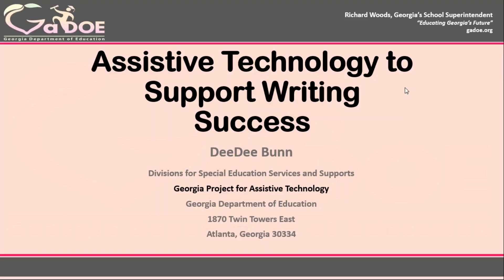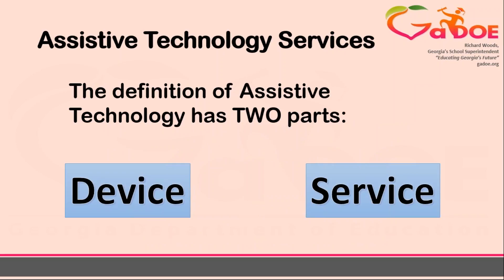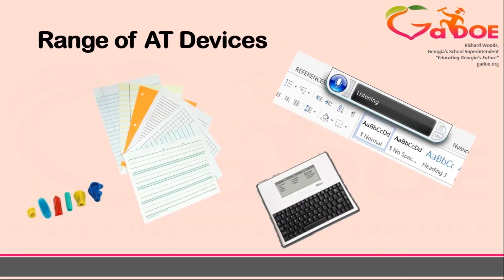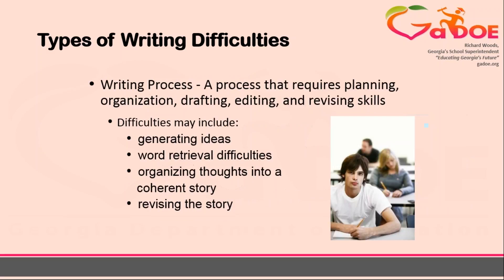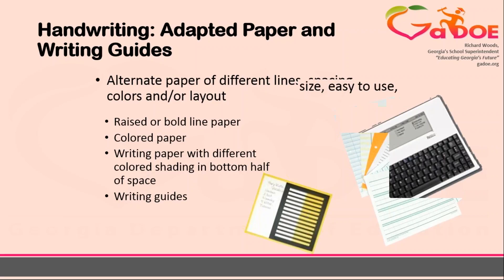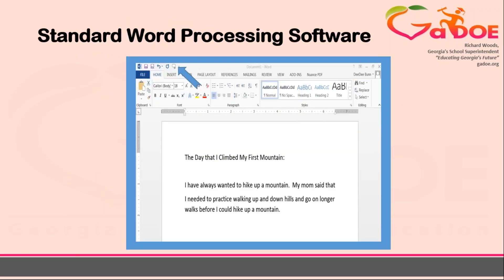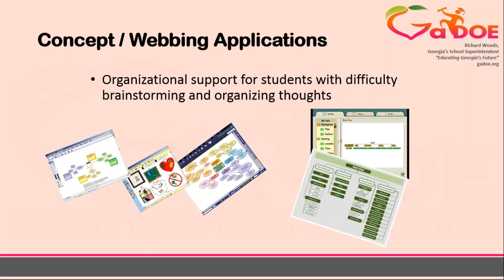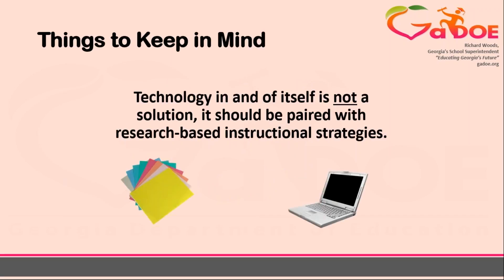Assistive Technology for Teaching Writing Webinar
This Georgia Department of Education webinar recording is from the ELA K-5 Building a Culture of Writing Series. It was recorded on September 22, 2016.